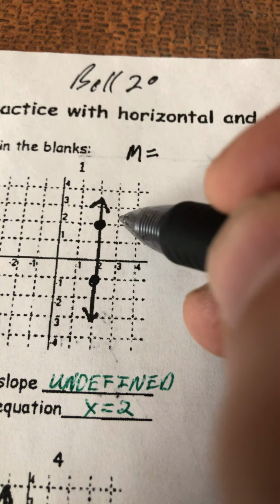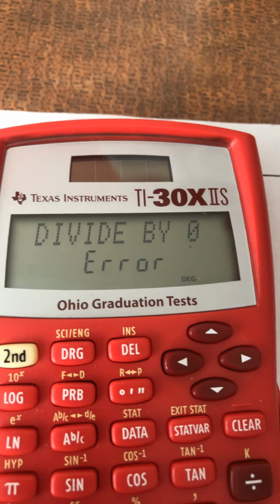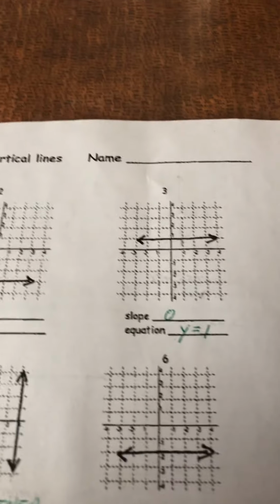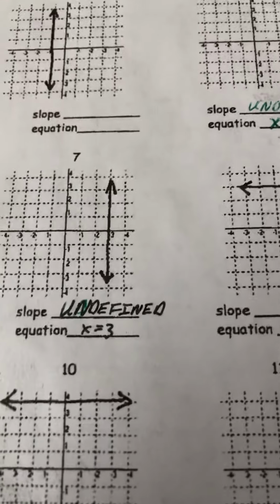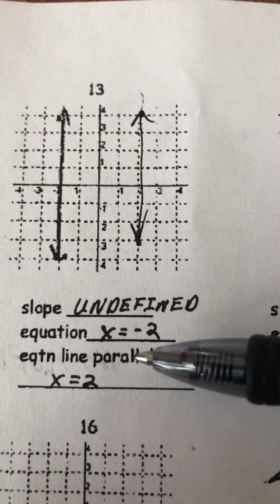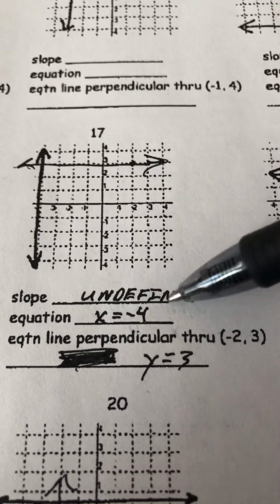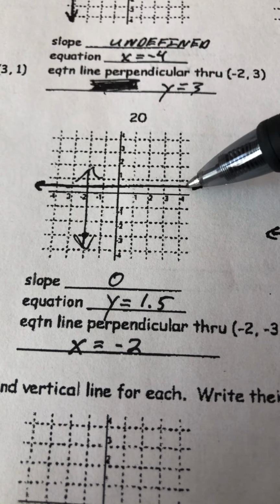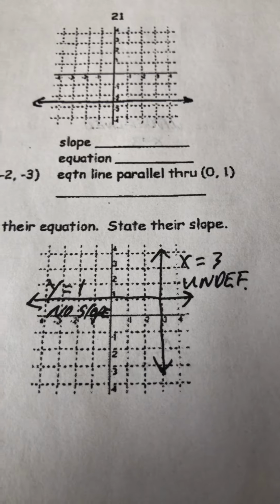November 2, 2020